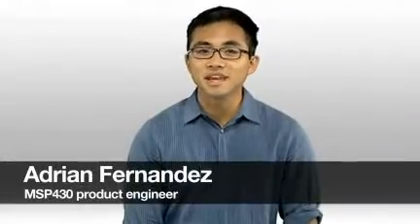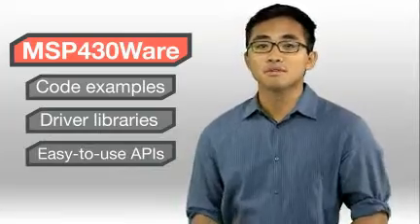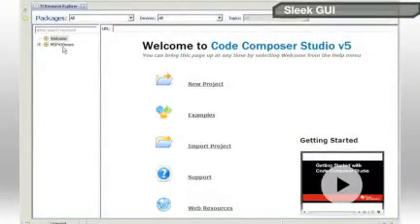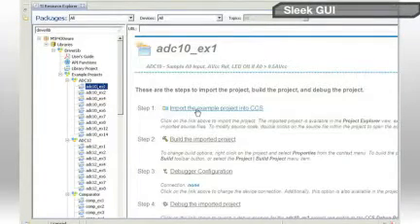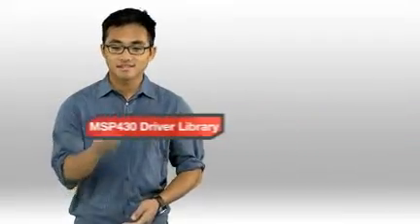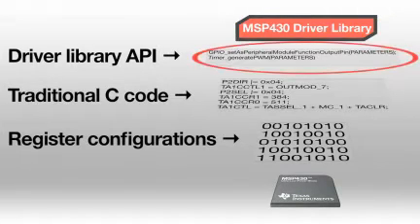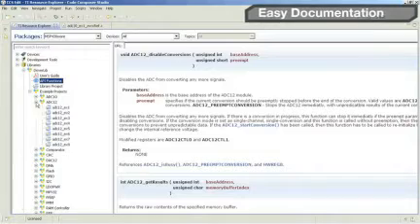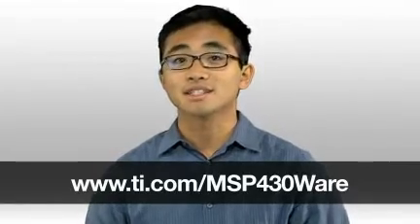MSP430Ware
MSP430Ware is a collection of code examples, datasheets and other design resources for ALL MSP430 devices delivered in a convenient package.